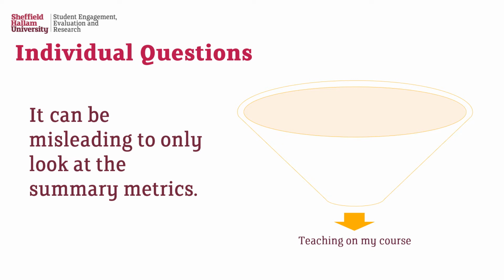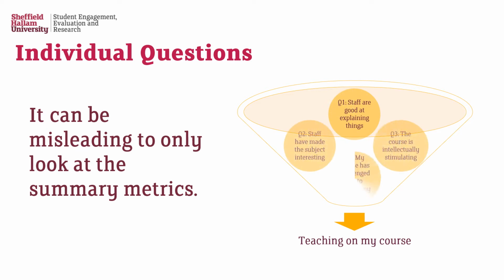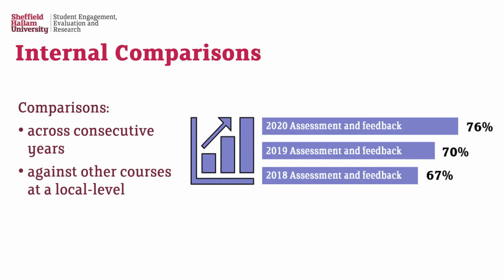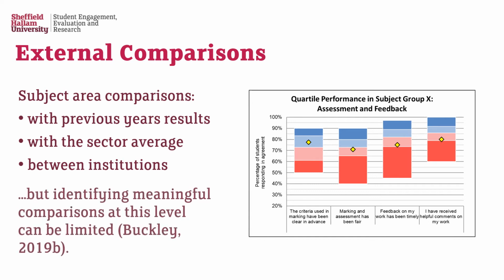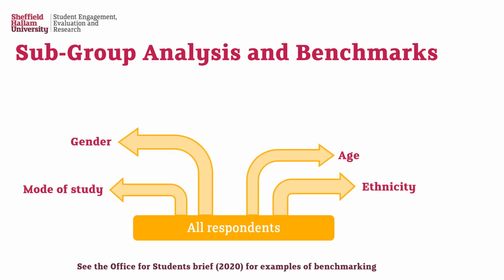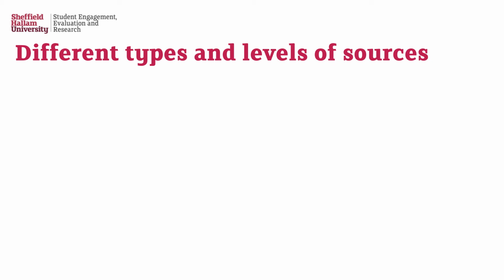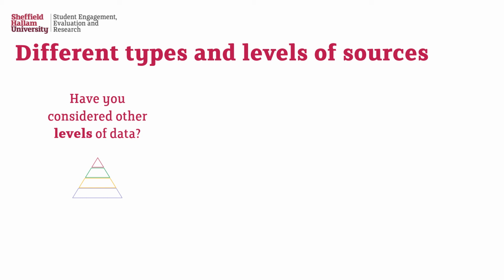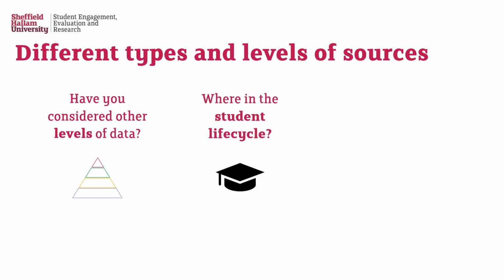Making a Difference with Your Data: The Basics of Quantitative Data in Higher Education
This video is an introduction to principles to consider when interpreting quantitative types of data that are used in Higher Education, with the aim of building viewers’ confidence, criticality and capacity for using evidence effectively.  The videos and scenarios focus on survey data as a starting point of this initiative.